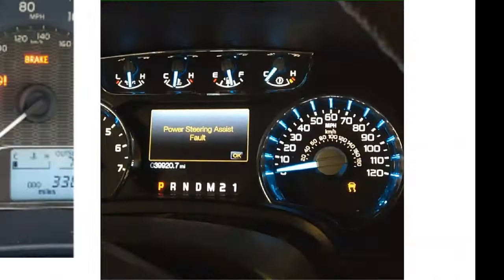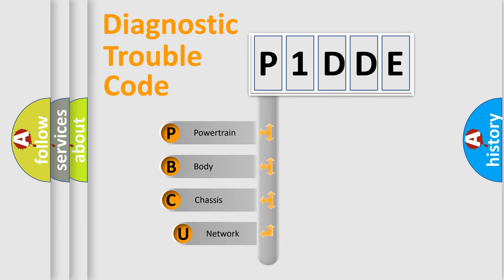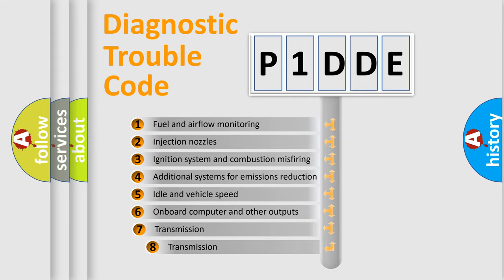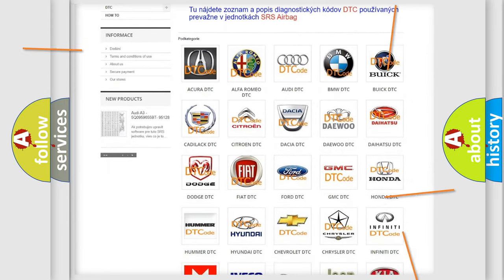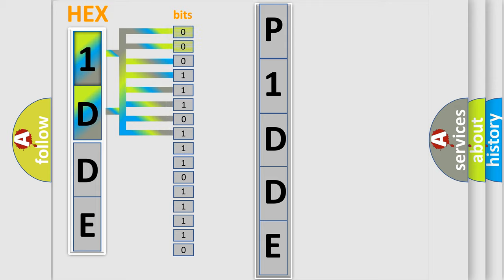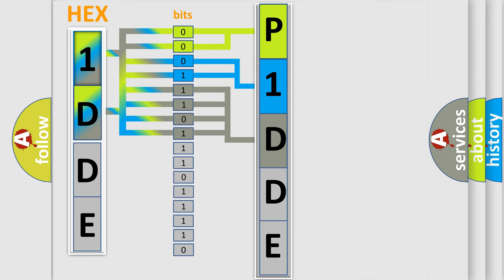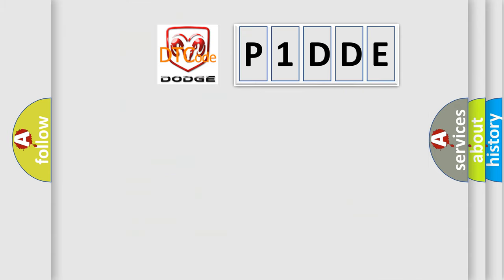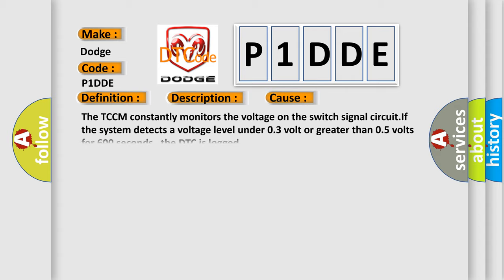DTC Dodge P1DDE Short Explanation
Contents:
0:21 Basic DTC analysis according to OBD2 protocol standard.
1:48 Insight into programming
2:58 A diagnostically understandable description of the Diagnostic Trouble Code
3:05 Basic error definition

Make:
Dodge
Code:
P1DDE
Definition:
ATC Mode Switch Circuit Malfunction
Description:
Ignition ON.System voltage 9-18 V.
Cause:
The TCCM constantly monitors the voltage on the switch signal circuit.If the system detects a voltage level under 0.3 volt or greater than 0.5 volts for 600 seconds,the DTC is logged.